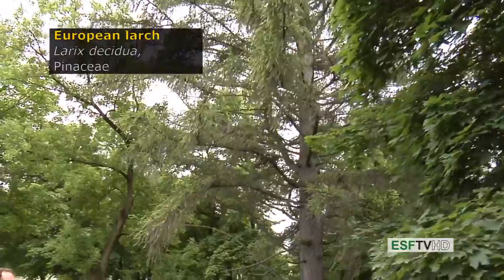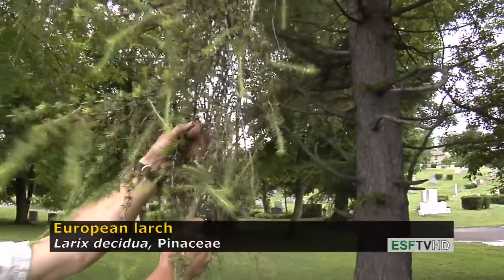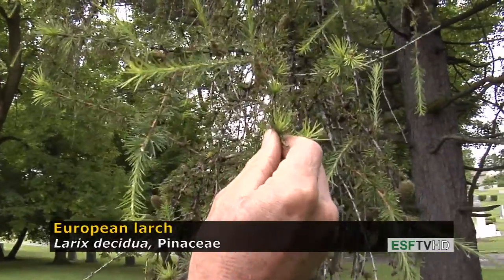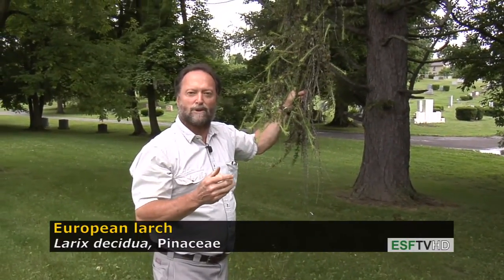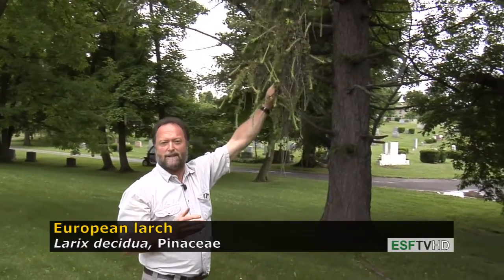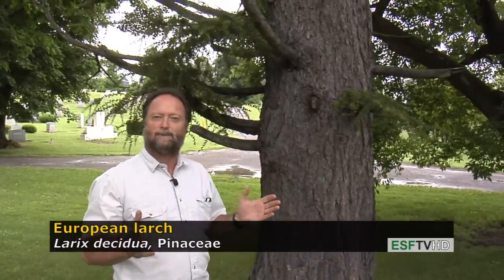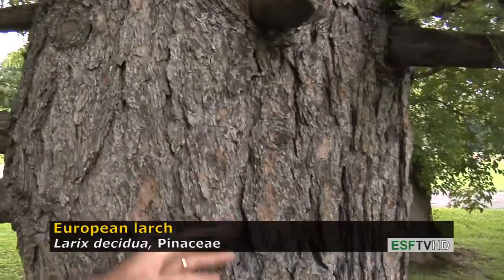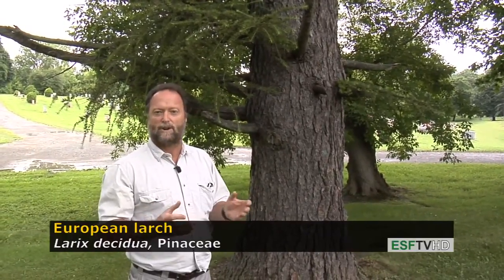Trees with Don Leopold - European larch